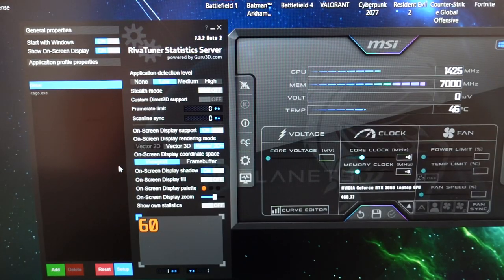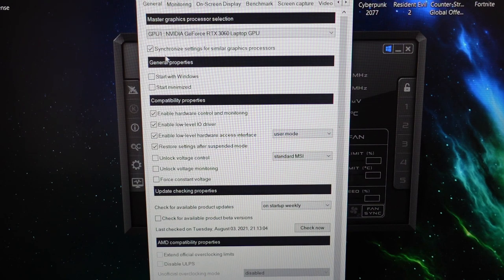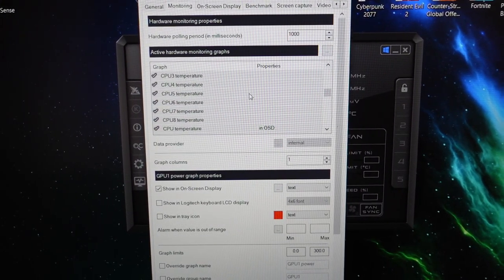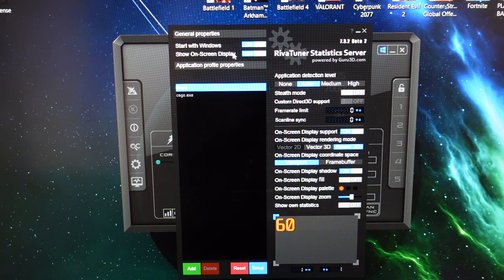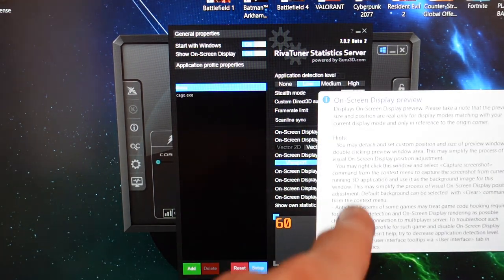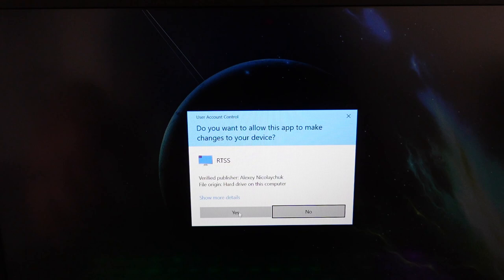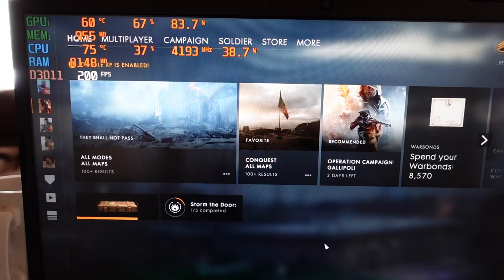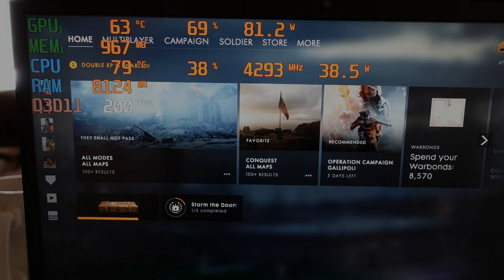Setting up MSI Afterburner and Riva Tuner for Overlay Statistics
In this video im covering what settings i enable for my Statistics that get shown during video game benchmarks

Hope this is helpful to you guys out there